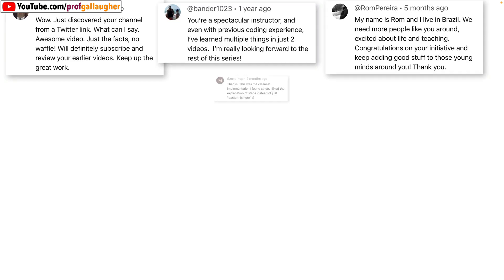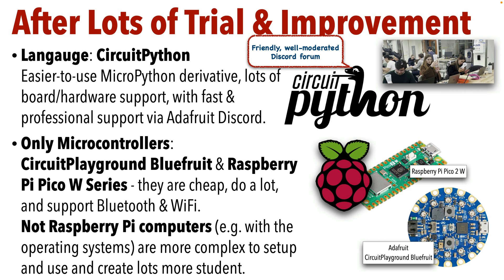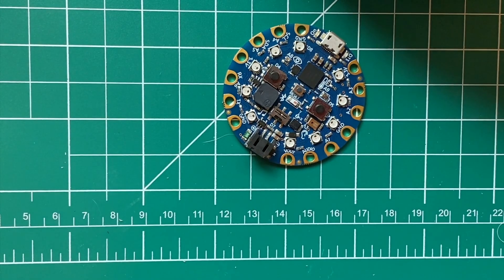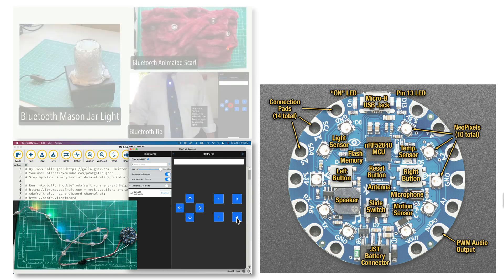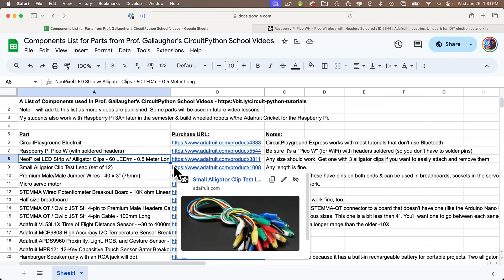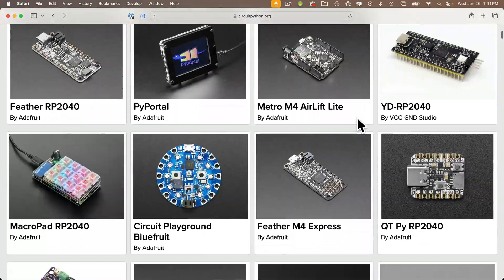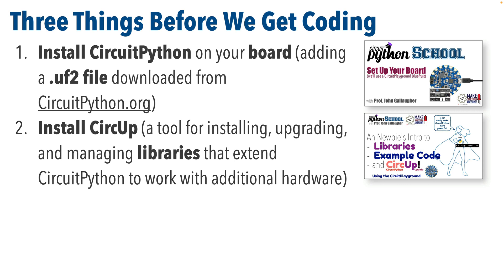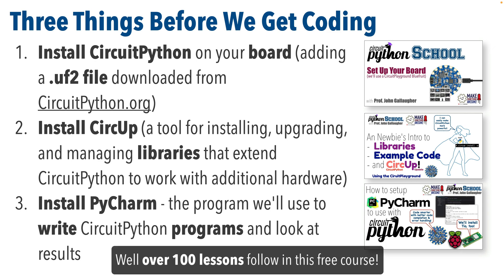CircuitPython School Intro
An introduction to Maker and Electronics Programming using the Adafruit CircuitPlayground Bluefruit and Raspberry Pi Pico/Pico 2 W. This playlist was prepared for Prof. John Gallaugher's undergraduate Physical Computing students, but feel free to follow along and share with others. If you like what you see, please let me know! And if you post a photo to social media of your work, you tag me, and you use the hashtag BuiltWithProfG you'll be in the weekly drawing for a Happy Gear "Make Something Awesome" laptop sticker. Enjoy!
Some have asked for a parts list - I'll add to this as new videos w/new parts come
It's also in the folder that contains additional files used throughout this series